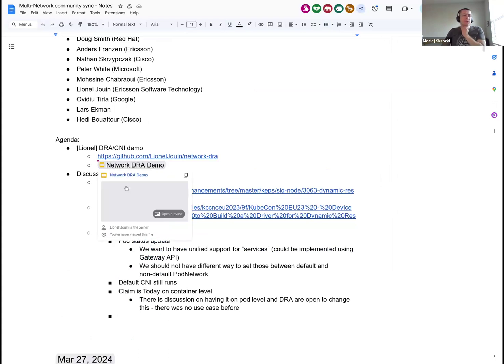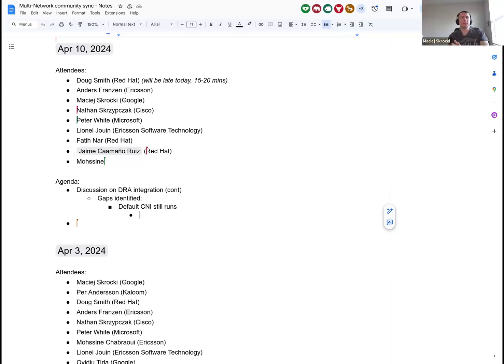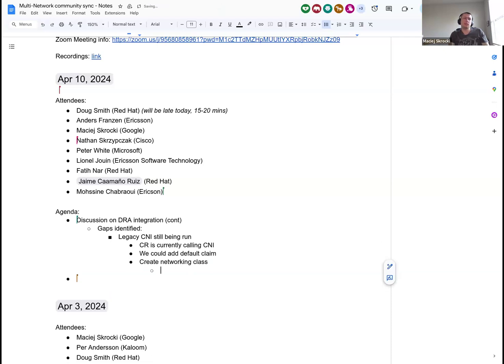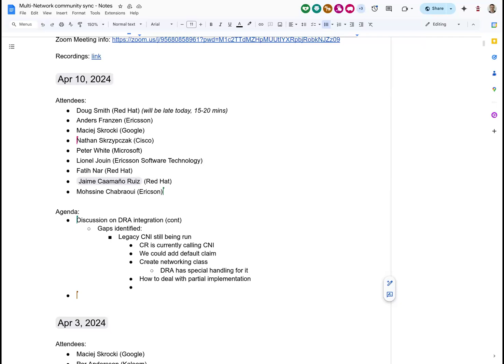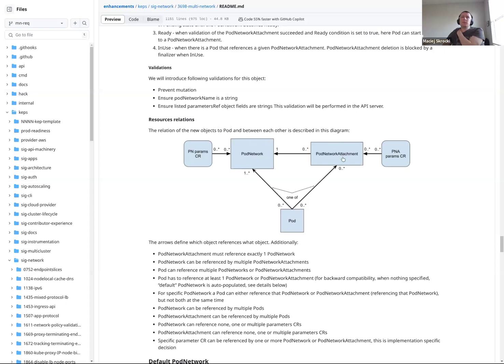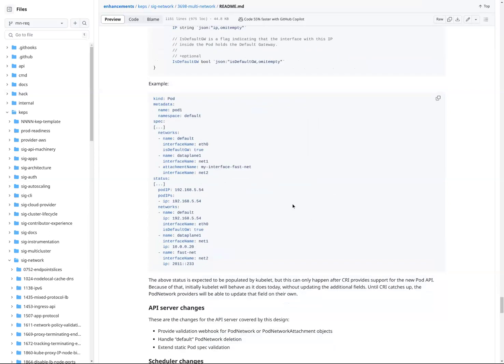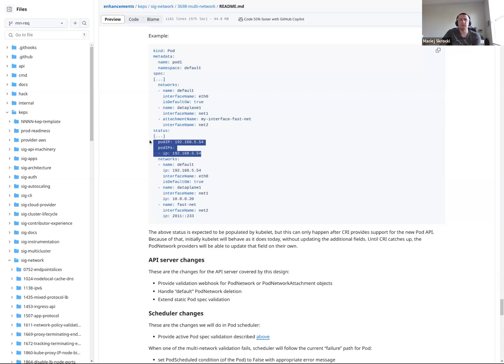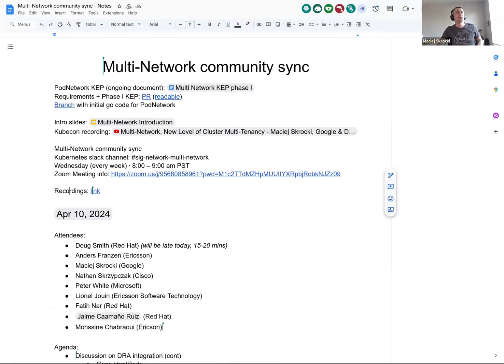Multi-Network community sync for 20240410